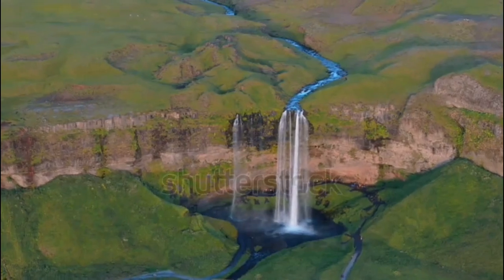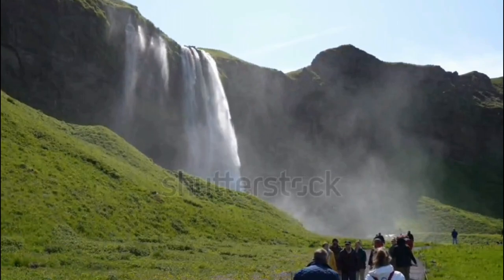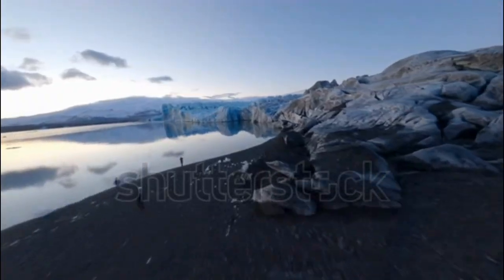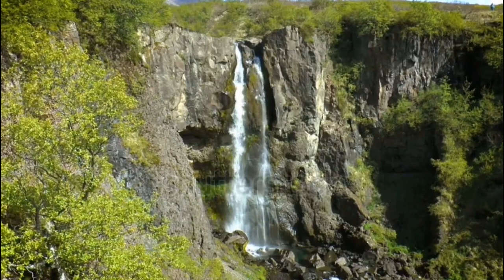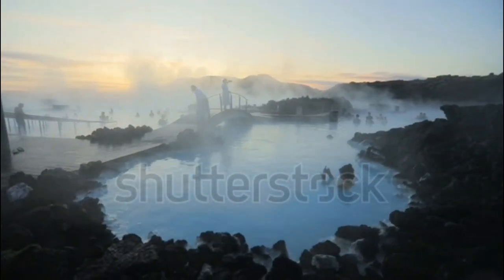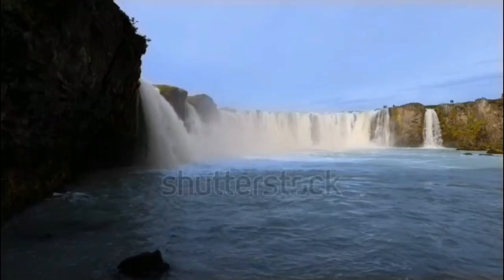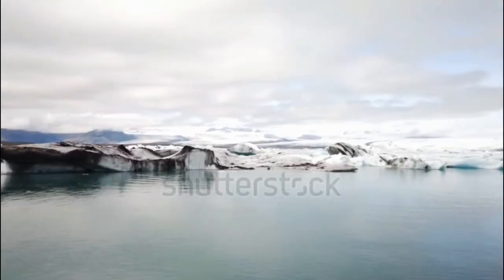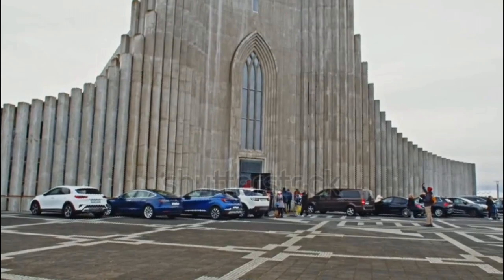Iceland Unveiled: Top 10 Places That Will Leave You Breathless.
Embark on a visual journey through the enchanting landscapes of Iceland in our latest video! 🌍✨ Discover the top 10 must-visit places, from the iconic Golden Circle to the mesmerizing Black Sand Beach at Reynisfjara. Immerse yourself in the beauty of Seljalandsfoss Waterfall, explore the icy wonders of Vatnajökull National Park, and relax in the ethereal Blue Lagoon. Join us as we uncover hidden gems like Jökulsárlón Glacial Lagoon and Húsafell's hot springs. From the capital city Reykjavik to the remote beauty of the Westfjords, each destination promises a unique adventure. Don't miss out on the breathtaking views, natural wonders, and cultural experiences that make Iceland a truly magical destination. 🗺️📸

CHAPTERS AND TIMESTAMP
00:00 - INTRODUCTION/TOP 10 PLACES TO VISIT IN ICELAND(SUBSCRIBE)
00:23 - THE GOLDEN CIRCLE
01:01 - SELJALANDSFOSS WATERFALL
01:42 - BLACK SAND BEACH -REYNISFJARA
02:13 - VATNAJÖKULL NATIONAL PARK
02:51 - THE BLUE LAGOON
03:51 - AKUREYRI AND GODAFOSS WATERFALL
04:18 - JÖKULSÁRLÓN GLACIAL LAGOON
04:48 - HALLGRÍMSKIRKJA CHURCH -REYKJAVIK
05:36 - HÚSAFELL HOT SPRINGS AND WATERFALLS
06:03 - WESTFJORDS -ISAFJORDUR
06:37 - CONCLUSION/SUBSCRIBE/LIKE/SHARE/COMMENT
06:59 - THANKS FOR WATCHING/OUTRO/MUSIC